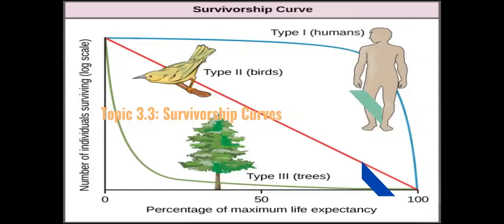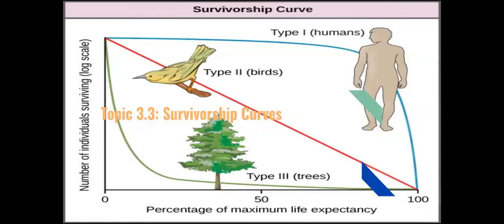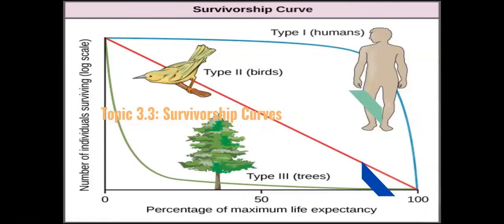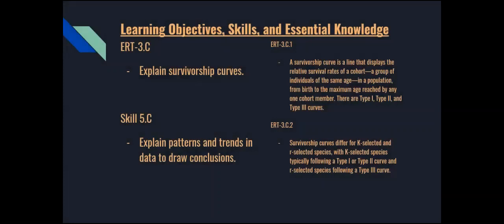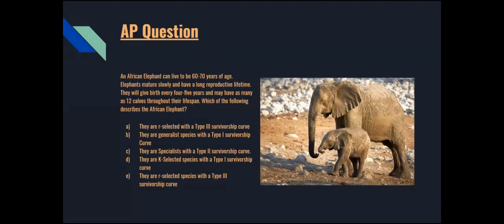Topic 3.3: Survivorship Curves